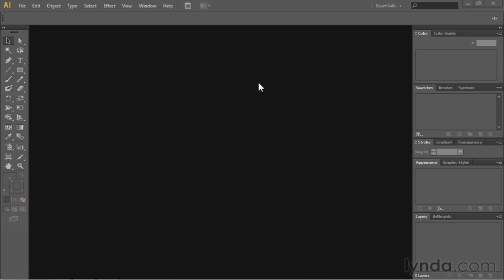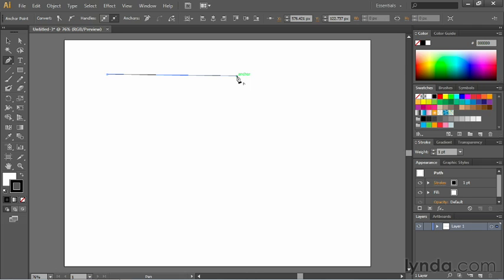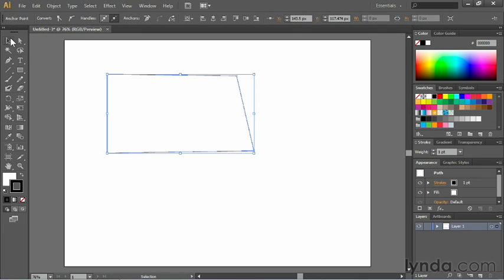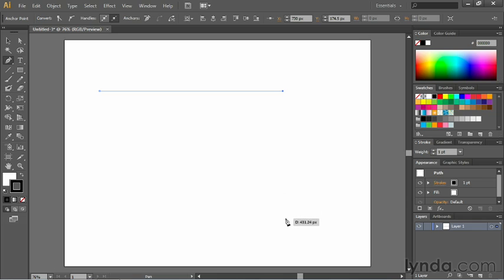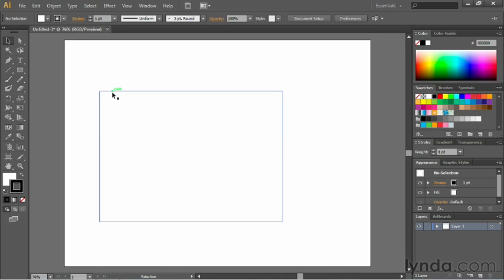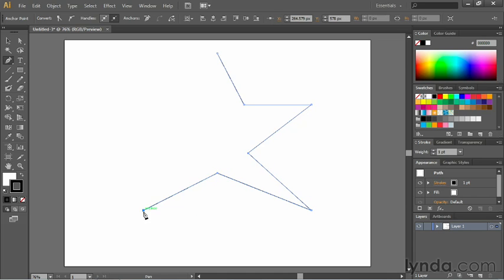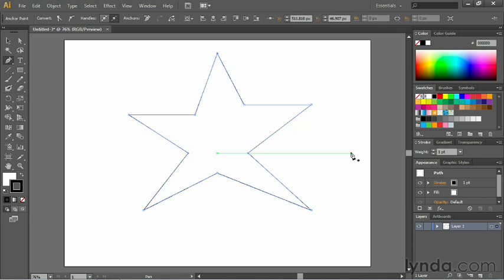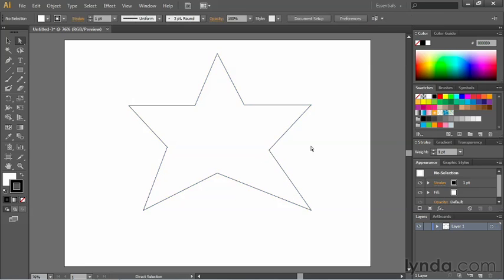08 02 Drawing straight lines